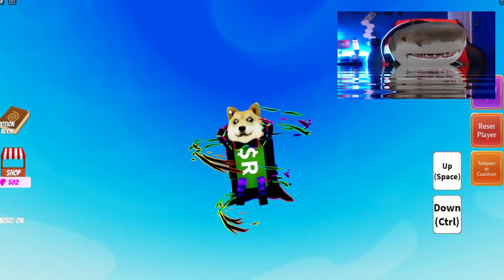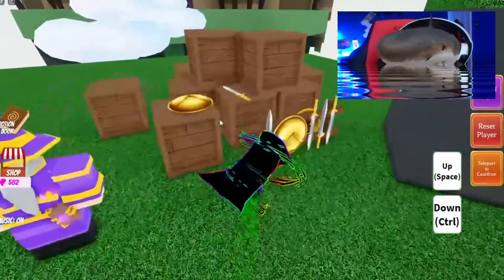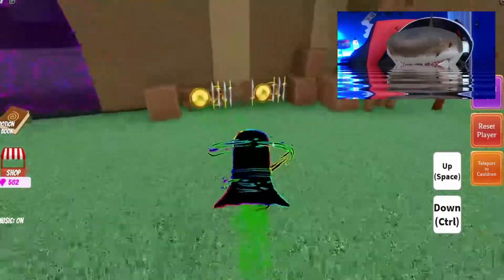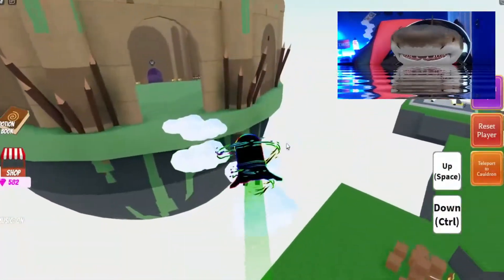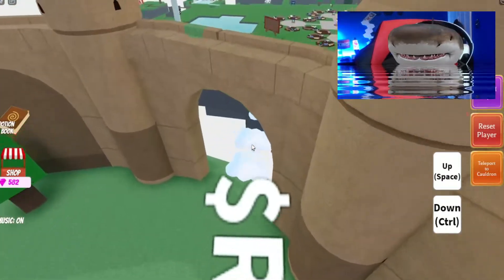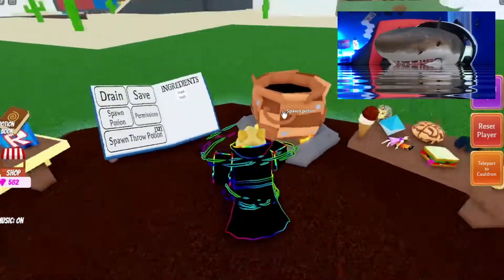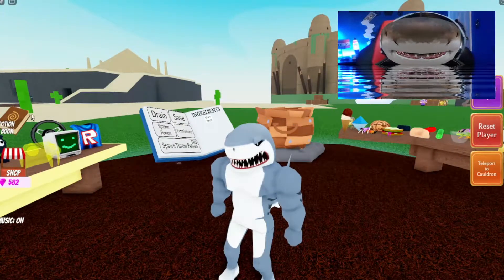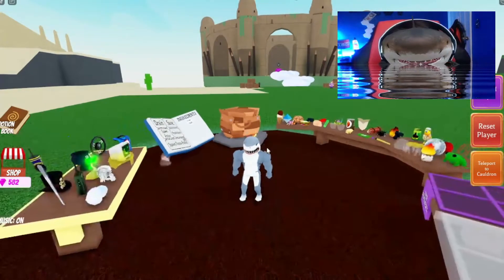How to get the Shark Tooth in wacky wizard new update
How to get the Shark Tooth in wacky wizards new update